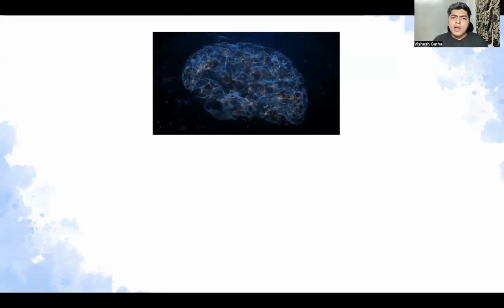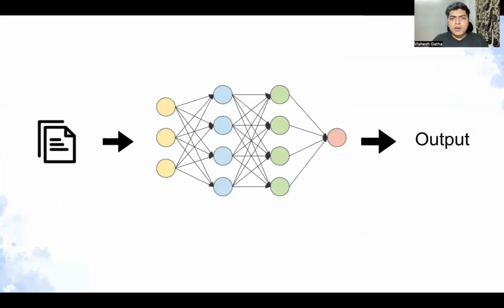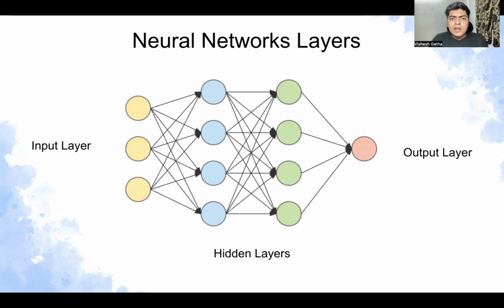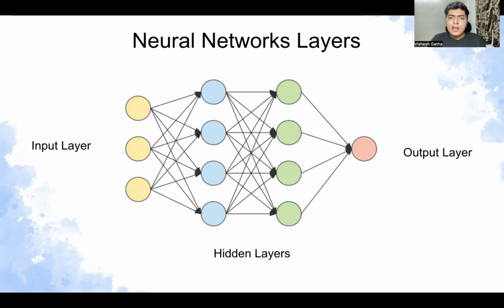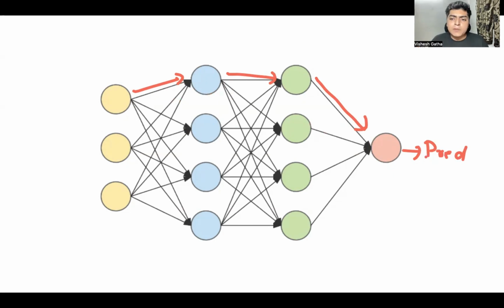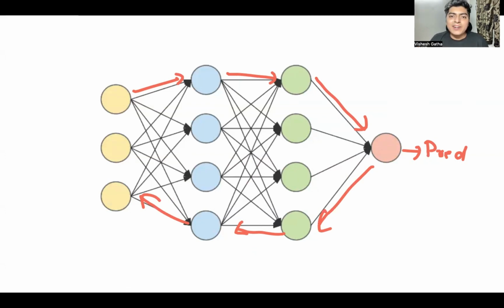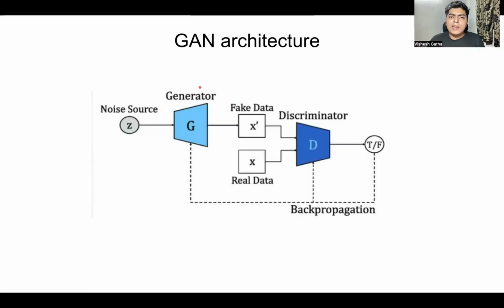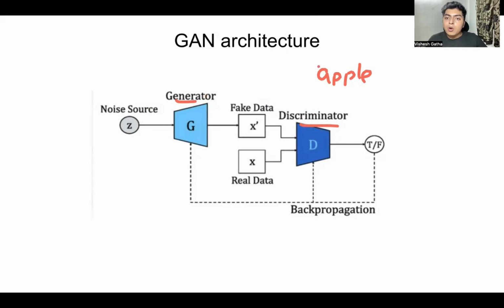Neural Networks and GAN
Dive into the fascinating world of artificial intelligence with our expert-led tutorial on Neural Networks and Generative Adversarial Networks (GANs). Discover the basics of neural networks, explore how they learn and adapt, and see how GANs use two neural networks to generate new, synthetic instances of data that are indistinguishable from real data. Whether you're a beginner or looking to brush up on your knowledge, this video provides clear explanations and visual examples to help you grasp these powerful AI technologies.